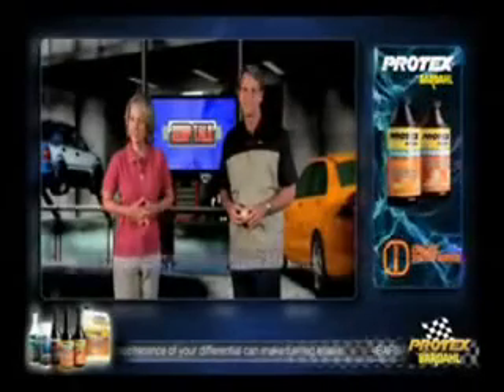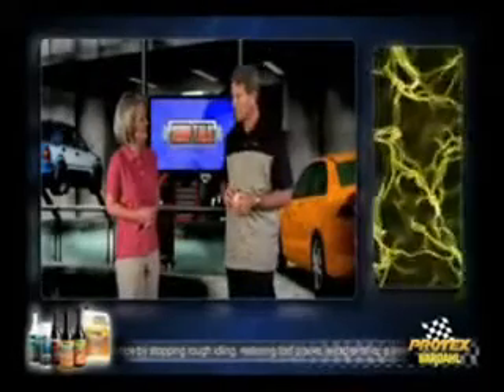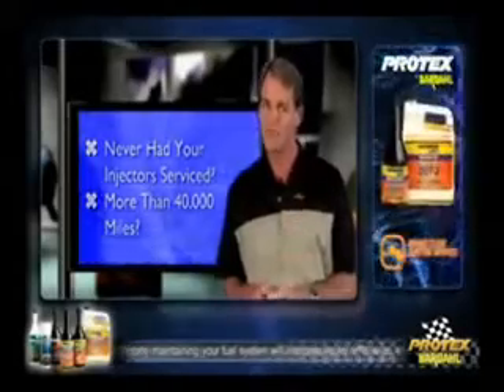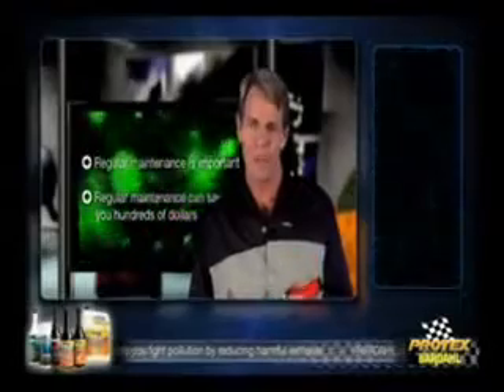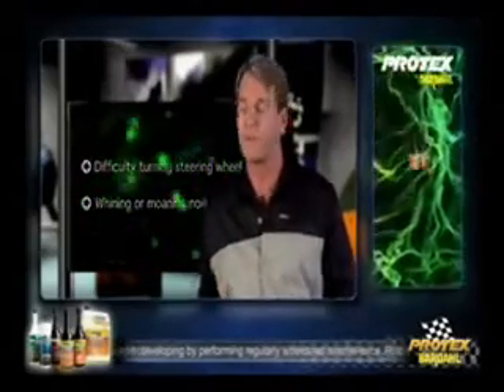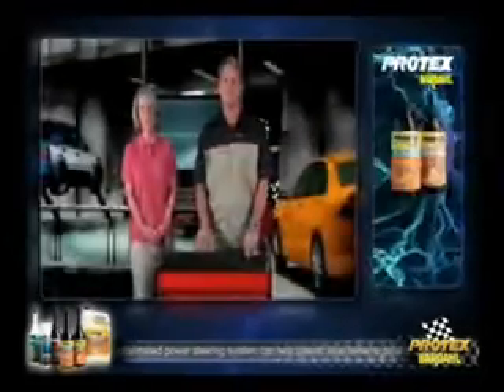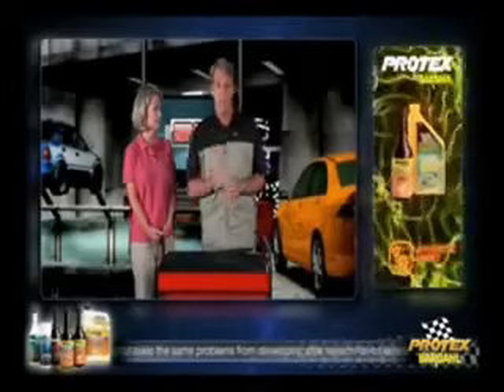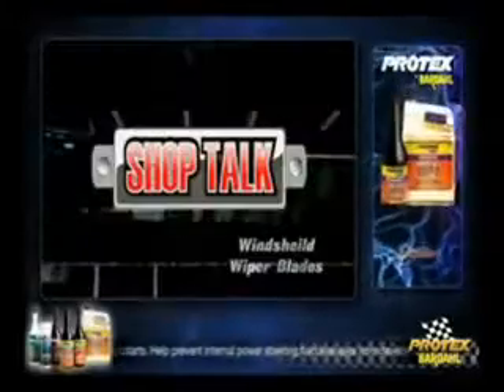Best Fuel Filter Cleaners Available Today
This video demonstrates the significance of the fuel injection system and how the burning of fuel causes an incredible amount of heat, which creates carbon deposits to form where the injectors are located. The carbon deposits will interfere with the injector spray patterns, which adversely affect the vehicles performance, gas mileage etc. By using the Protex By Bardahl fuel filter system it removes the carbon deposits around the injectors allowing correct fuel injector spray patterns.